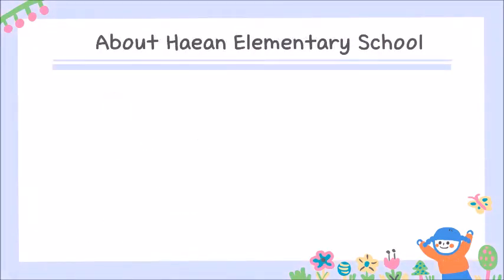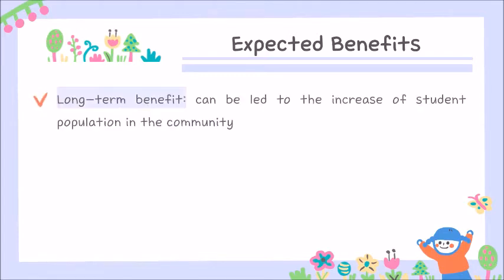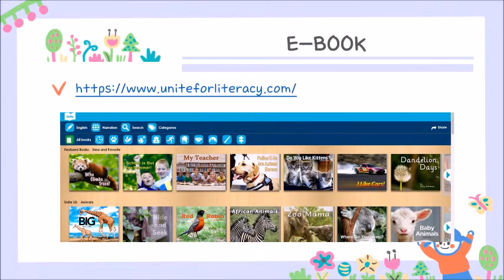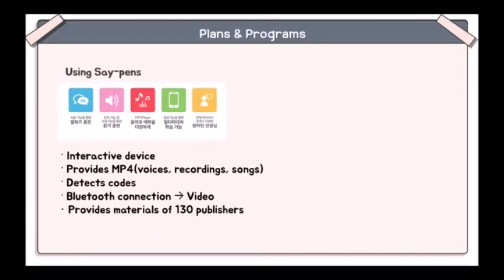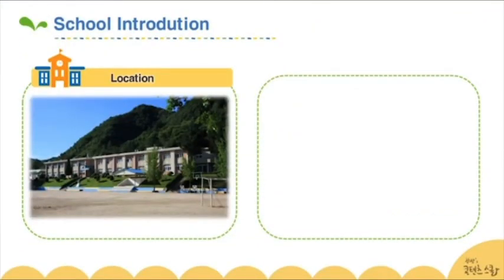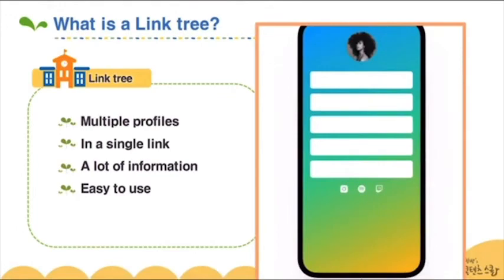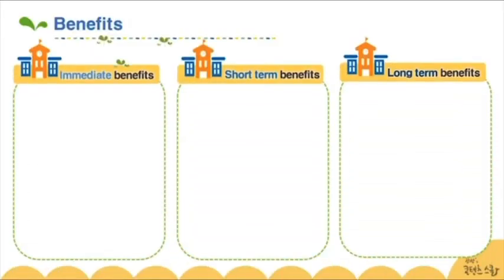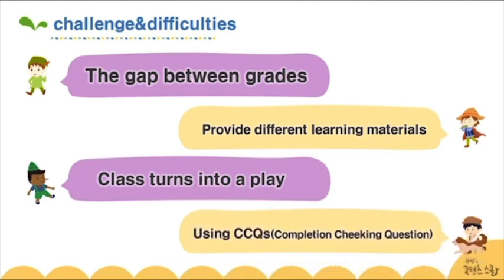techno week 15